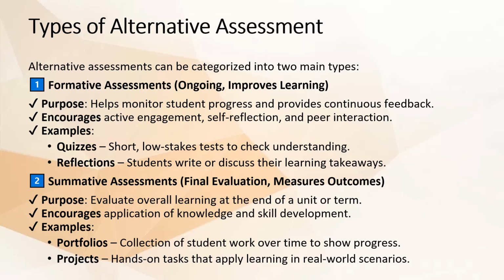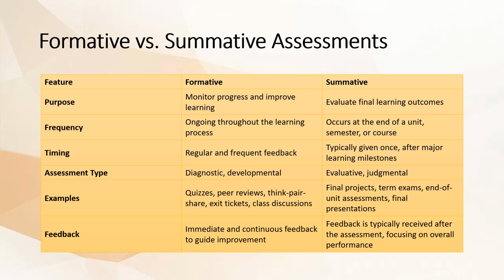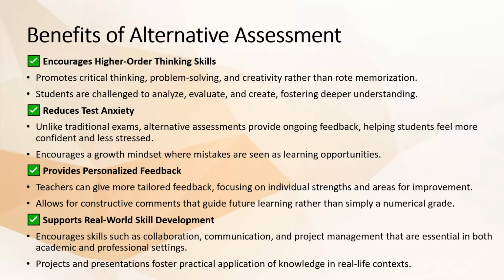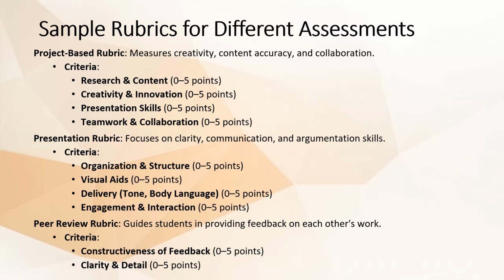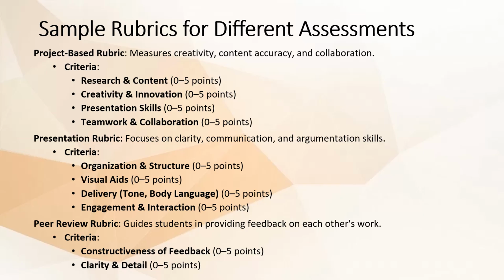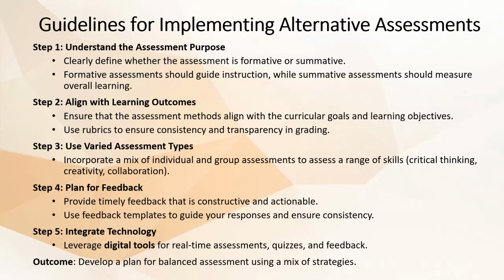MYR000215 Slides Implementing Alternative Assessment Methods with voice over